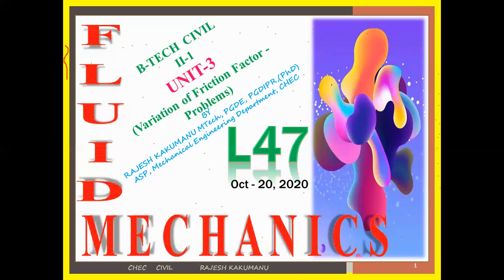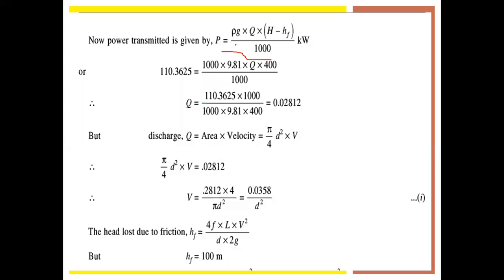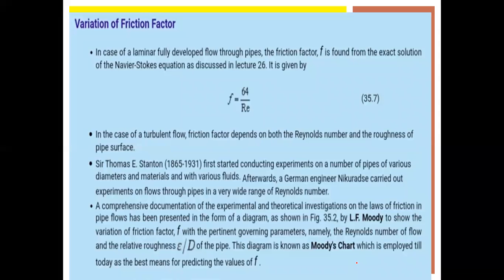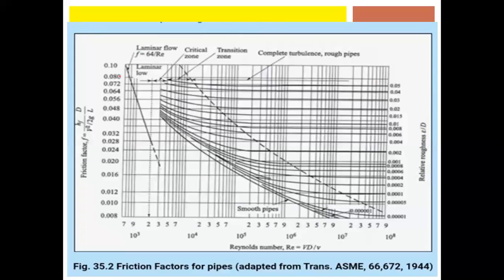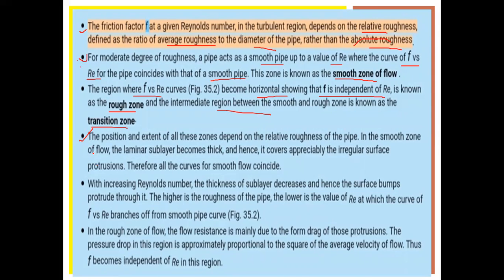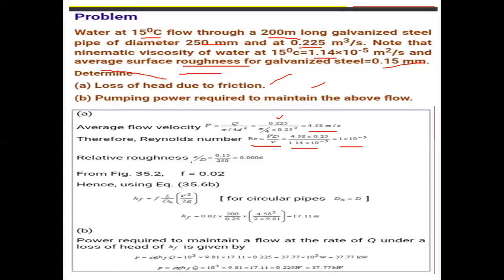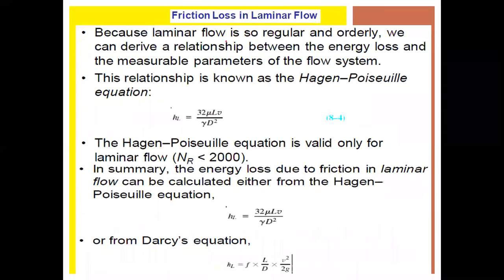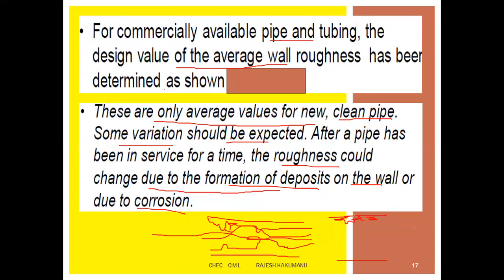JNTUK II 1 CIVIL FM UNIT 3 PART 47